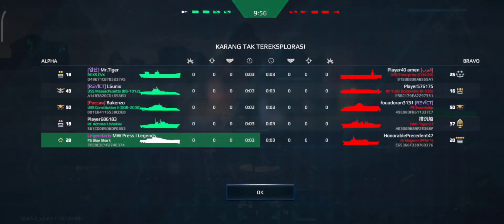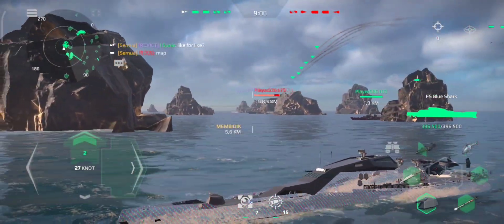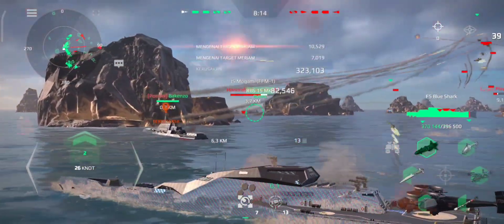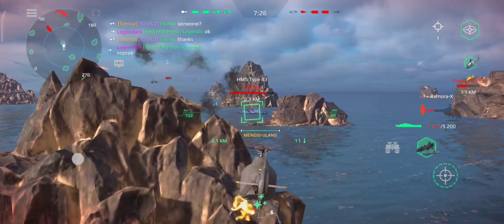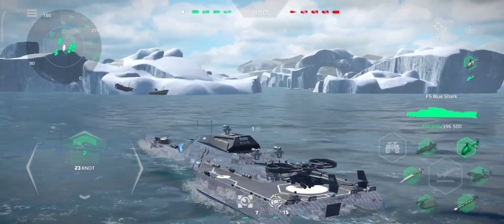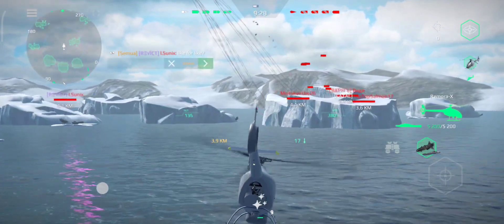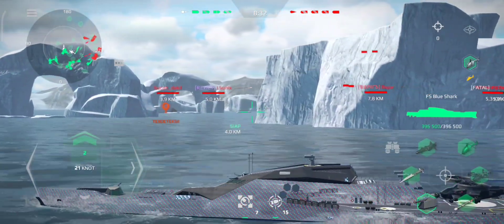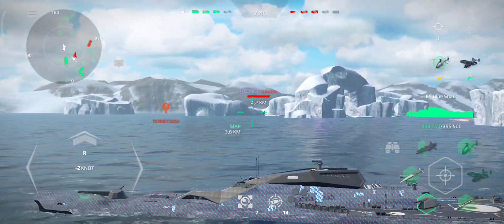FS Blue Shark with Special Camo - Kapal beli skinpun beli yassalam -Modern Warships Online Gameplay-